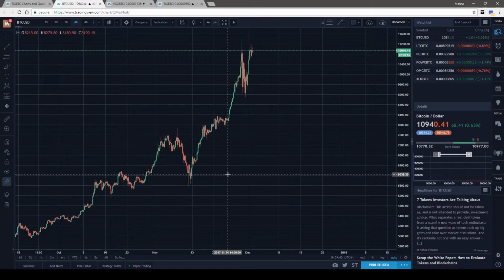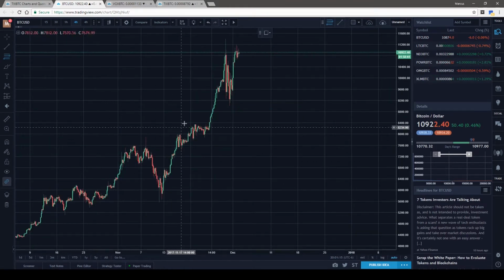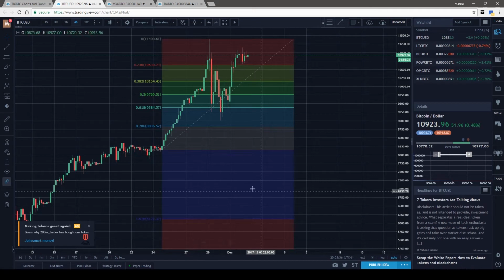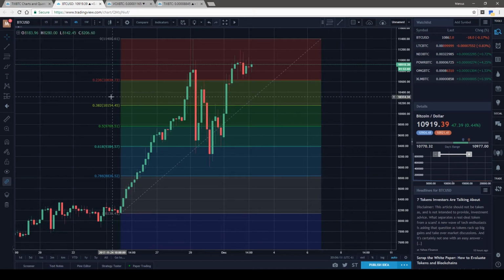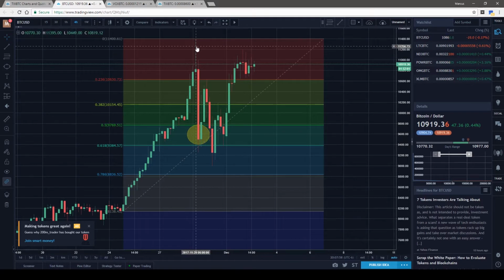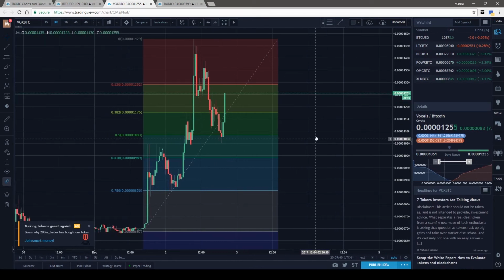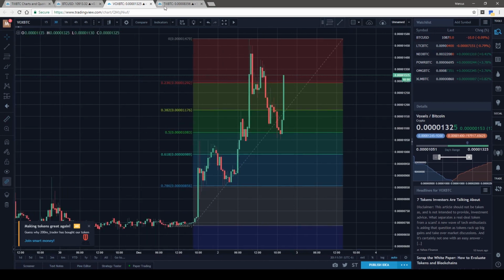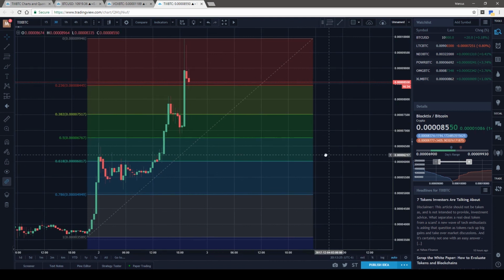How to use Fibonacci Retracements to time the cryptocurrency market!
Hi everyone, in this video I'll be explaining one of my favourite tools to trading the cryptocurrency market and that is Fibonacci Retracements. They help you time the market perfectly and profit from swing trading. If you have any questions or comments, I'd love to hear them.

Thanks again and hope this video helps.